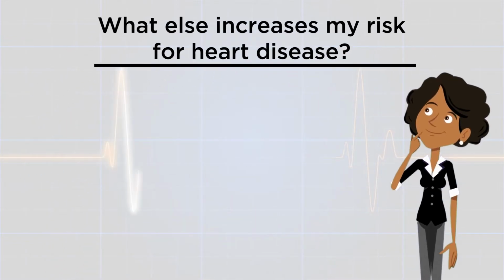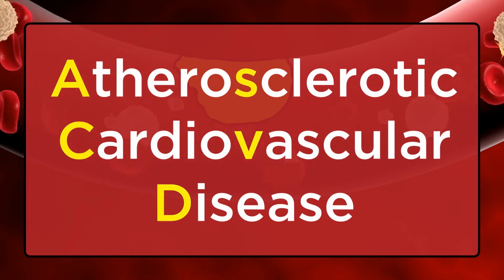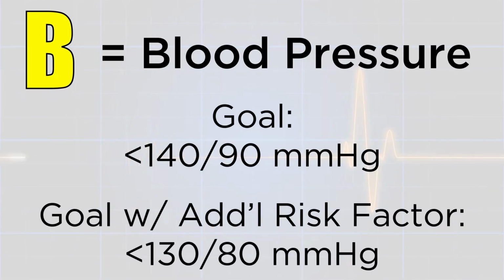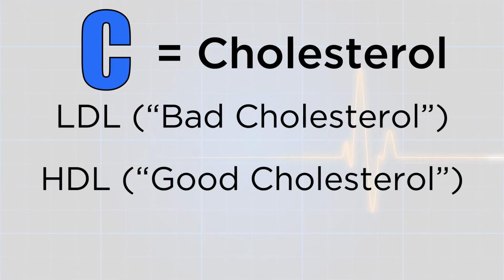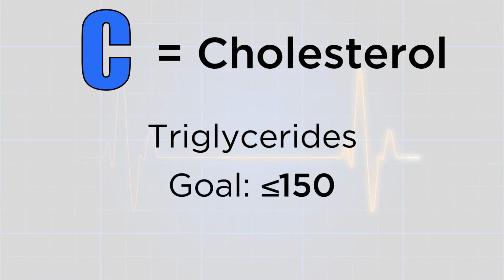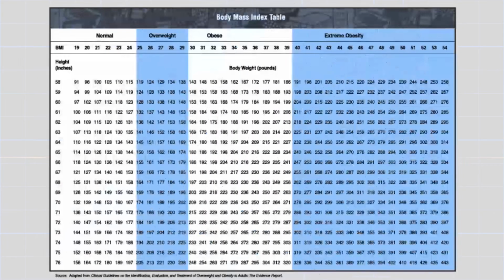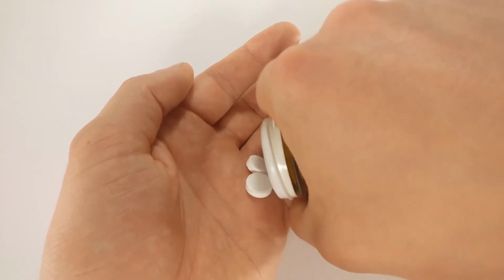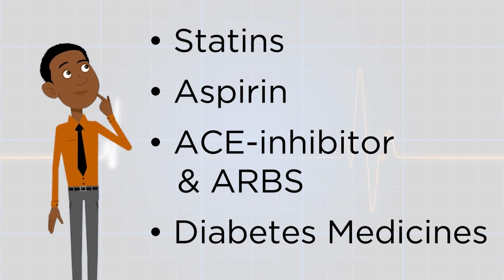Diabetes Complications: ABC’s of Preventing Heart Disease for People With Diabetes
Can diabetes cause high blood pressure? What about increasing the risk of stroke? We reveal the critical connection between diabetes and heart health. Learn how you can mitigate risks, manage high blood pressure and prevent complications.

Wendy Novak Diabetes Institute, a part of Norton Healthcare, practices an integrated approach to diabetes care and management through clinical services, education and research.

Timestamps
0:00 – Diabetes complications: Overview of heart disease risks factors
0:52 – What can you do to prevent heart disease if you have diabetes?
2:38 – Healthy lifestyle tips for diabetes
3:31 – Medications to help with managing diabetes

🔗 Learn more about what you can do to lower your risk of heart disease with diabetes:
🔗 At Wendy Novak Diabetes Institute, a part of Norton Healthcare, your care can include specialists in diabetes complications.